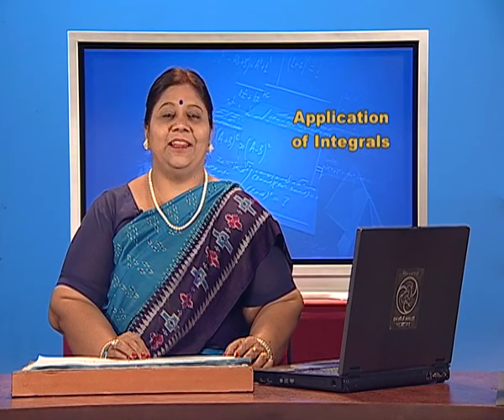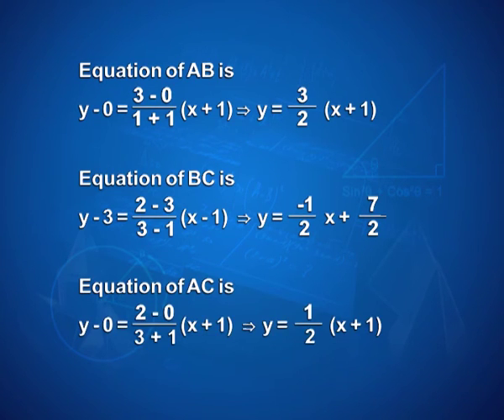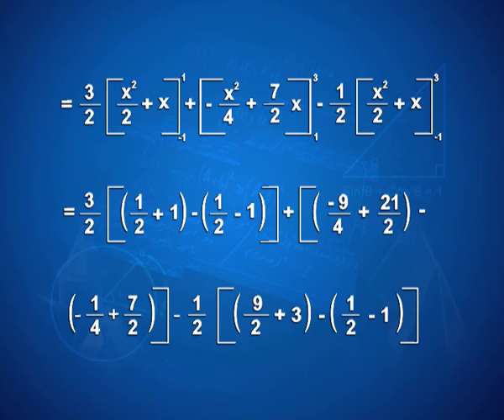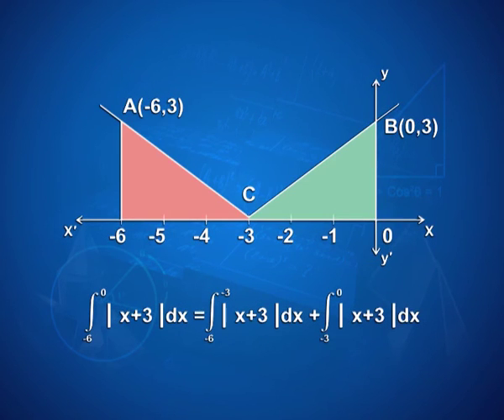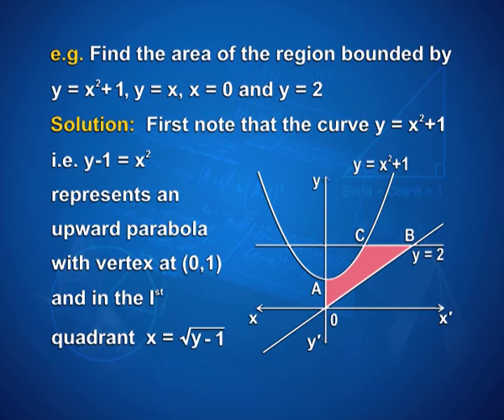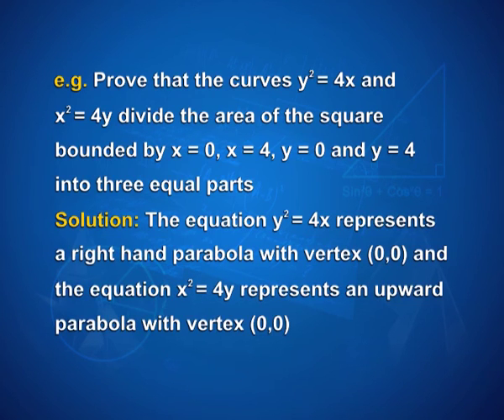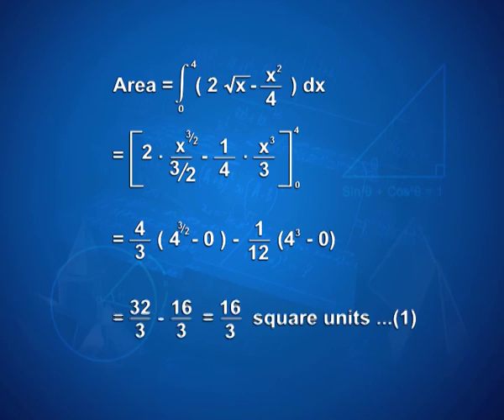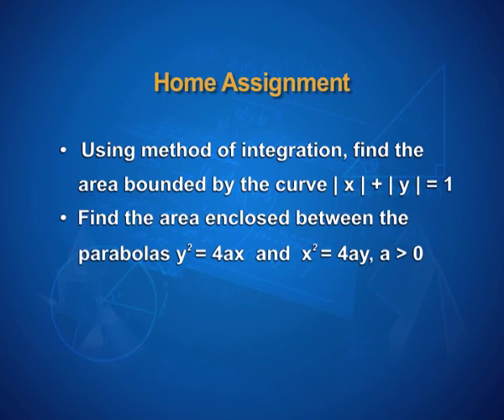Chapter 8: Application of Integrals (Ep 4)